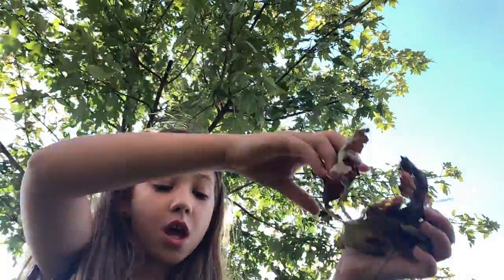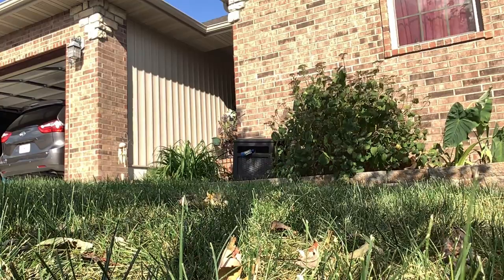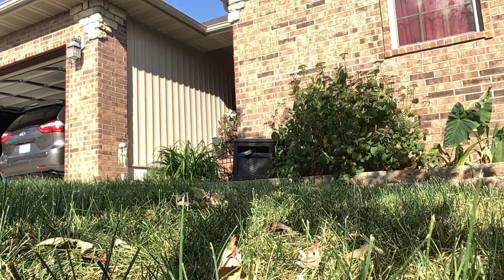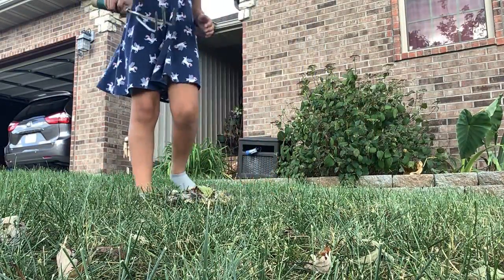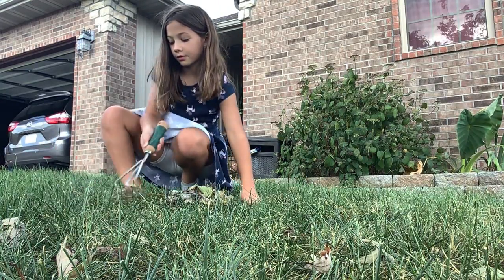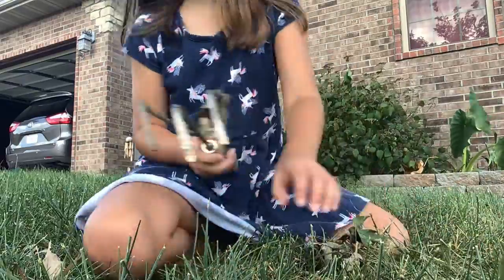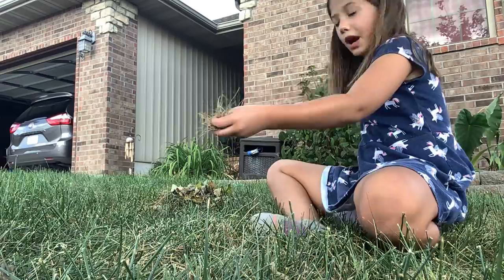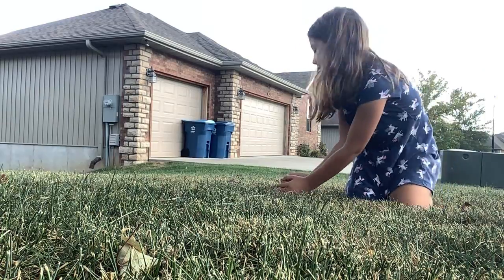MakingA leaf pile!!🌿🌿🌿